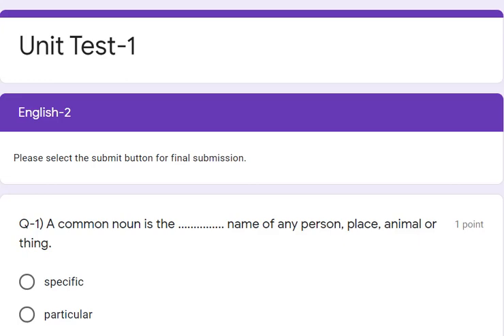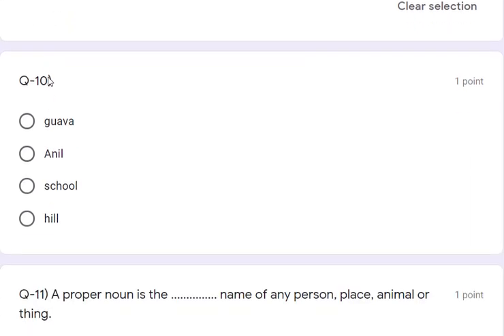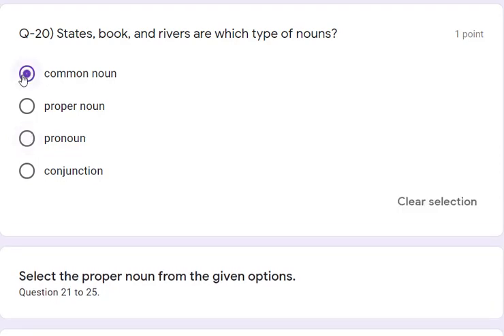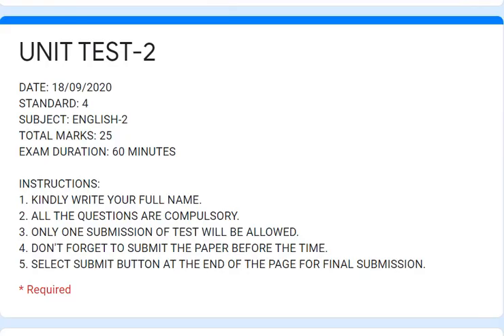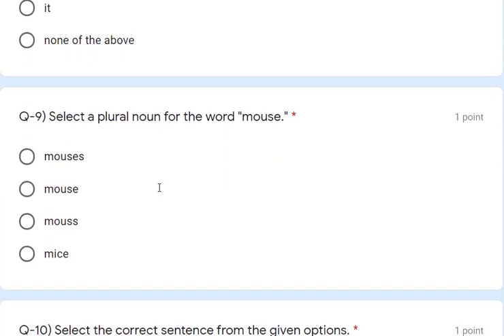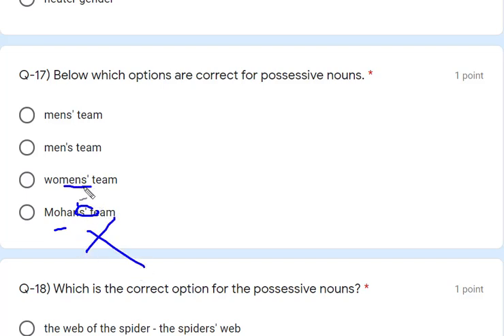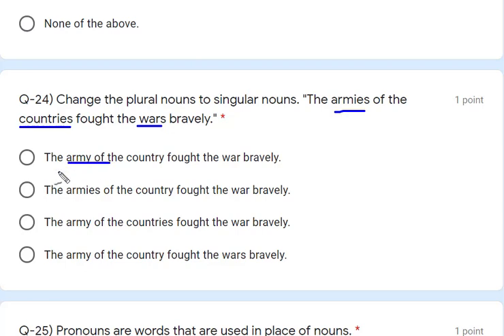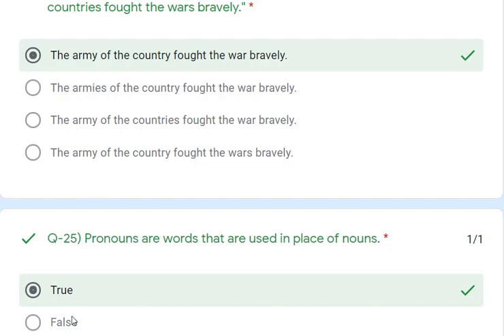Class IV, English-2, Unit Test- 1 and 2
In this video, I have explained English-2, Unit test 1&2.